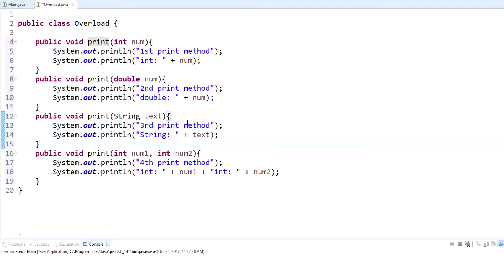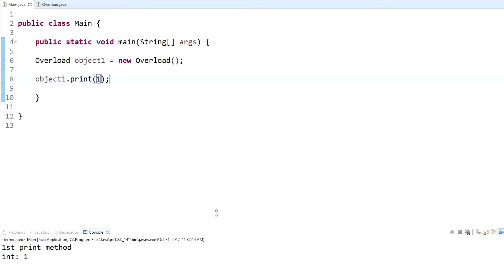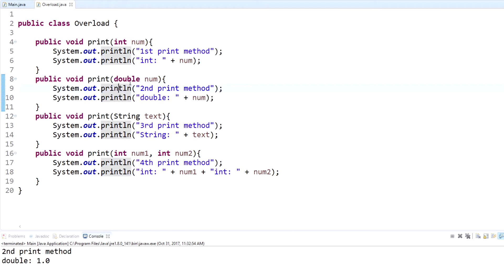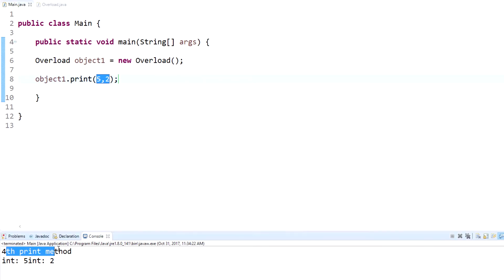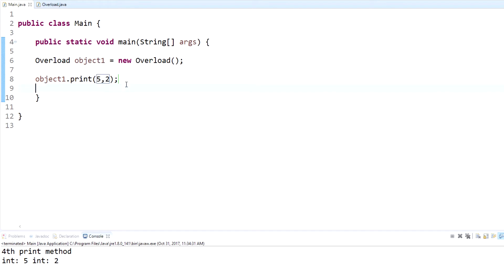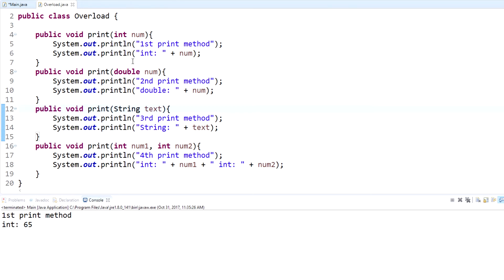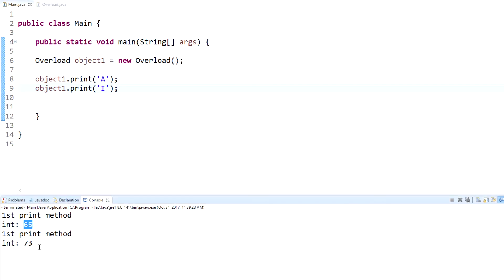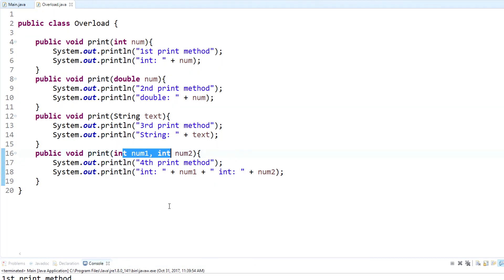Java Programming Tutorial - 19 - Method Overloading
This video explains and demonstrates method overloading and briefly explains casting, more specific, character casting to an integer.